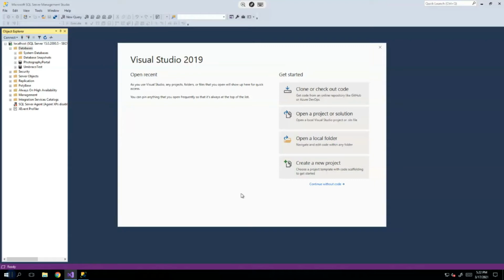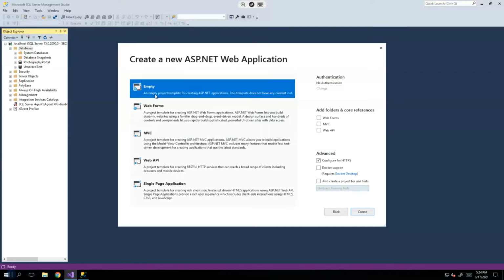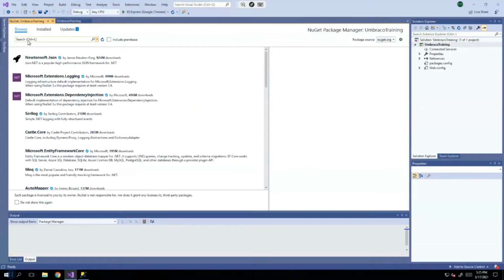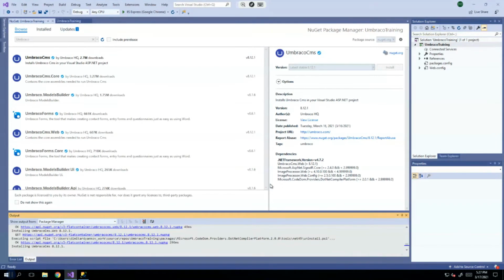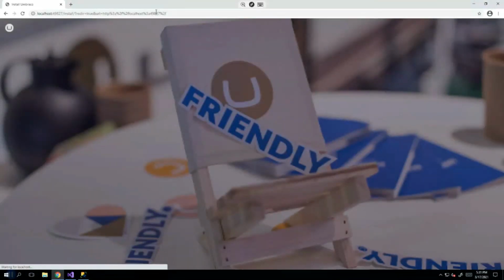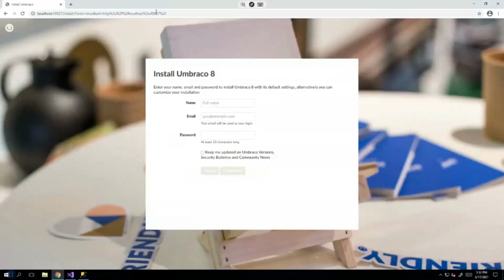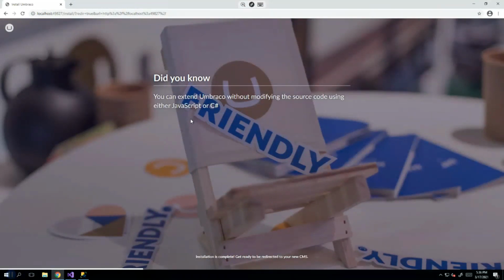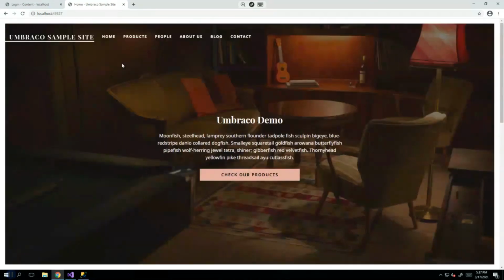Setting Up An Umbraco Site - Umbraco CMS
Would you like set up an Umbraco CMS website from scratch on your local machine? This video tutorial will hopefully help you get started and install the packages you need to create a website.

Some pre-requisites you will need for this tutorial:
- Visual Studio Community installed
- SQL Server Developer Addition installed and set up
- SQL Management Studios installed

This video will be working with Umbraco V8.12 which is the latest version as of March 2021.

All can be found online for download from the Microsoft website.

To read more about the topic please have a look

🔗 Resources